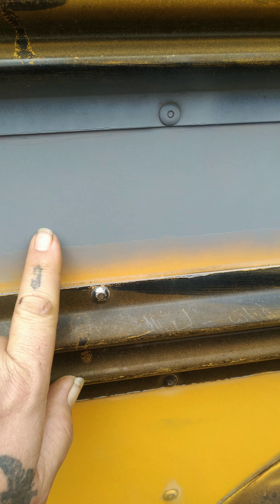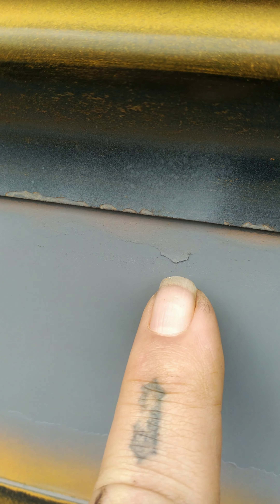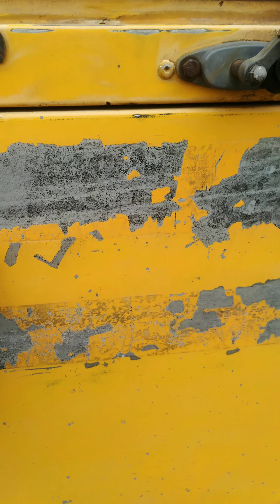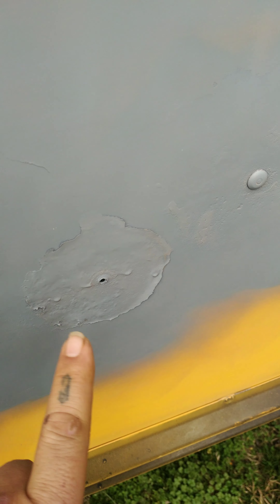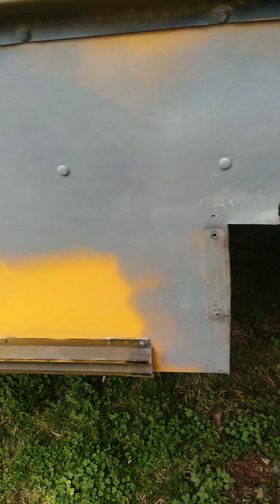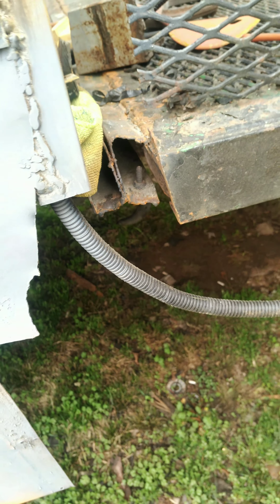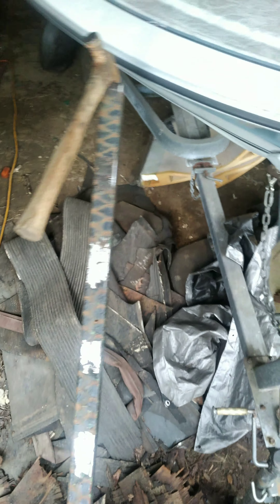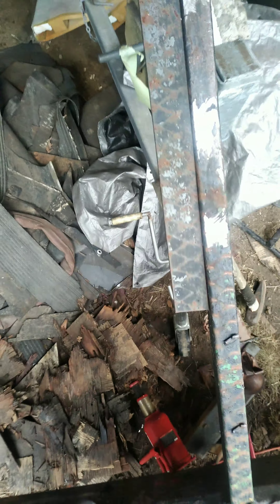a little grinding a little primer and lots of love